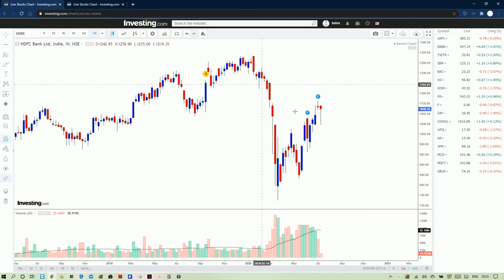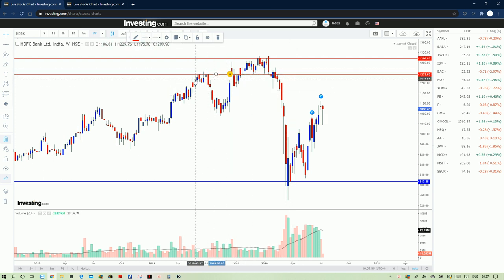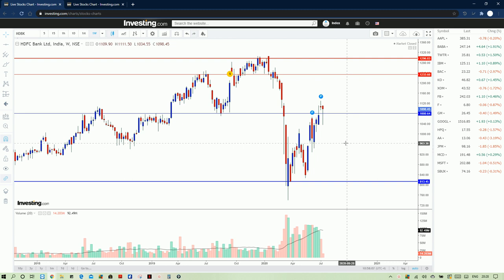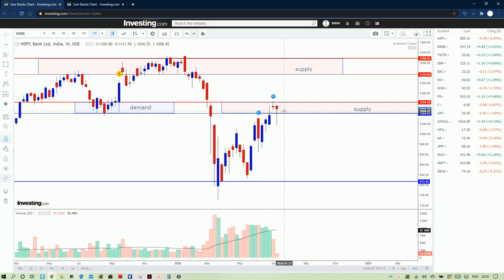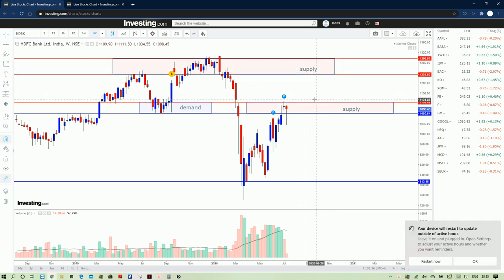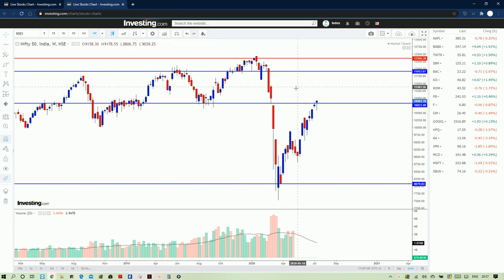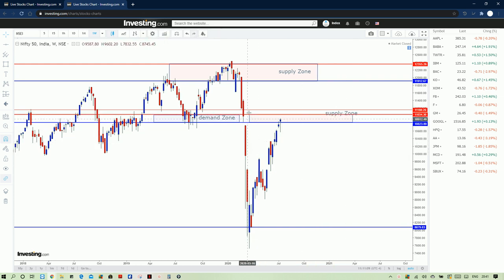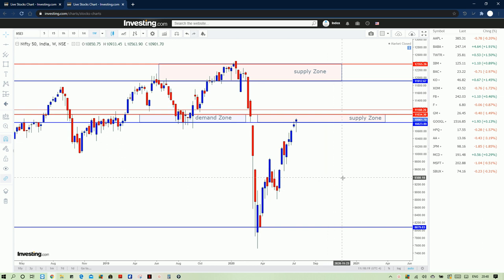Technical analysis of Stocks/Index - SUPPORT/RESISTANCE identification | HDFC Bank & NIFTY | Part 3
How to do Technical analysis of STOCKS/ Index  Analysis using charts.
Identification of SUPPORT & RESITANCE ZONES in stocks/Index
HDFC BANK stock was discussed its support and resistance points with accumulation demand zones and Distribution Supply zones
NIFTY index was discussed its support and resistance points with accumulation demand zones and Distribution Supply zones
After watching this video one can easily identify supply and demand zones by identifying support and resistance points in charts

More coming in next video.. This will be in series
Watch the video till the end to understand completely

Stocks are subject to risks. Invest at your risk. This is pure educational video to identify the stocks and sectors.

List down your queries doubts and questions in the comments section. I will be answering all questions..

Technical analysis
HDFC BANK
Charts
Understanding charts
stocks analysis
stockstotrade
stockstowatch
share market
best performing stocks
best performing sector
sector analysis
nifty 50
nifty 50 analysis
nse
nifty future
intraday trading setup for tomorrow
nifty expiry
nifty today chart
nifty chart
nifty charts
nifty chart
nifty strategy
nifty support and resistance
intraday trading
intraday
trade nifty and bank nifty
Weekly outlook of nifty
nifty outlook